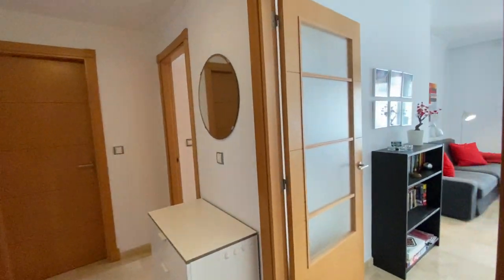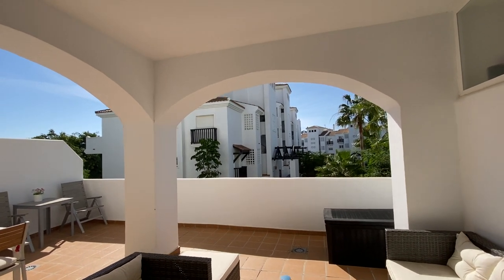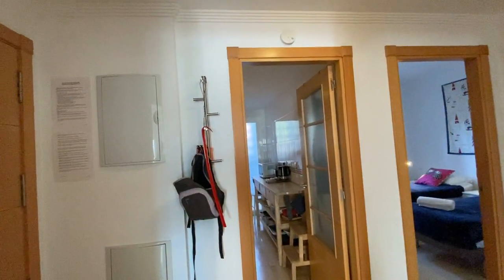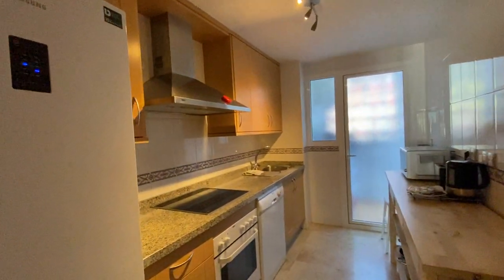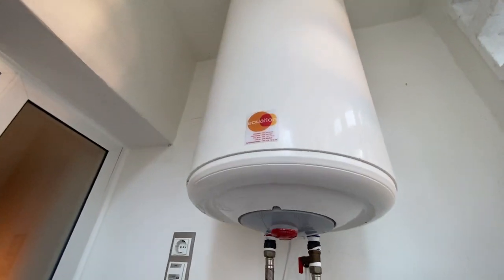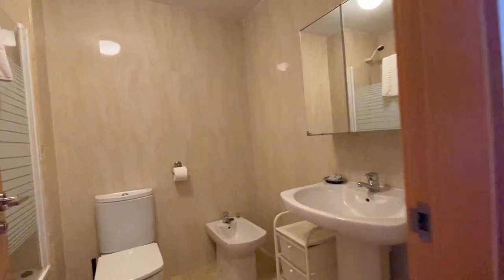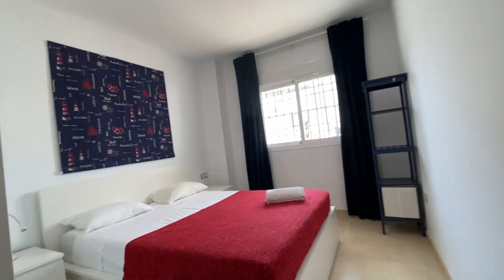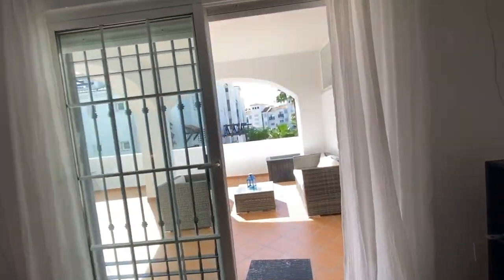Residencial Duquesa ground floor for sale 199.000€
South facing ground floor apartment to purchase in Residencial Duquesa. Large spacious apartment with a great out door terrace and plenty of sun, private, well kept, walking distance to all amenities and only 600m to the beach.
Very comfortable property with 2 bedrooms, fully fitted kitchen with granit top, all electrical appliances. Next to the kitchen you have a utility space for washing machine, boiler, storage and a back terrace where you get afternoon sun.
The utility room glazed in so you do not get any rain or leaves when windy.
The lounge is spacious enough for dining space and living room with a lot of light.
1 master bedroom with on suite bathroom and second bedroom has access to bathroom with shower.
The property comes with garage and storage room. Lift from garage to apartment.

200 meters to the nearest supermarket, restaurants and pharmacies etc.
600 meters to the beach and the promenade with many restaurants.
900 meters to the marina of La Duquesa with lots of restaurants.
1,5 km to the nearest golf club.
100 meters to large playground.
You do not have to use a car if you do not want to and that is one of the reasons why rentals work so well here. You walk everywhere.

Gated complex with 2 swimming pools.
Completed in 2008.
The facility is well maintained.

Founded in 2011, Enova Estates operates a full-service sales company in La Duquesa, Manilva, Casares, Sotogrande and Estepona on the Costa del Sol in Spain.
We help you with everything from buying advice, contact with lawyer, after-sales service, internet, insurance, furnishing, maintenance, painting and much more..

Our office is located on Manilva Beach in La Duquesa, on the Costa del Sol in Spain.
Address: Manilva Beach II Local 7, 29692 La Duquesa, Manilva. Málaga
Google Maps coordinates: 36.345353, -5.236642
Address: Manilva Beach II Local 7, 29692 La Duquesa, Manilva. Malaga